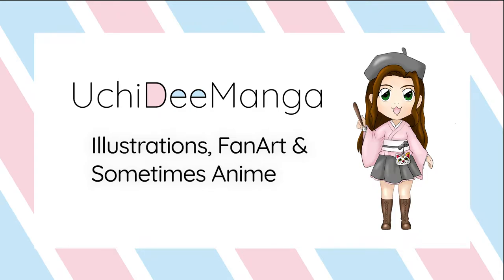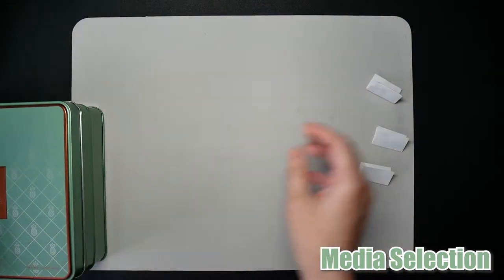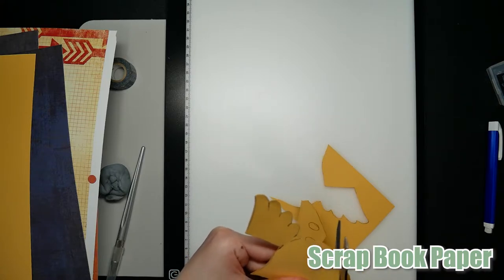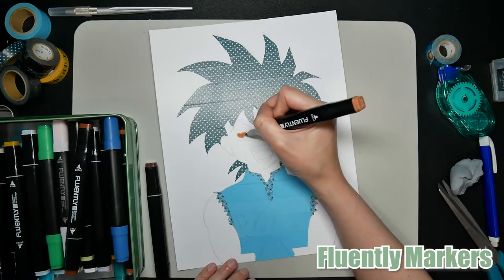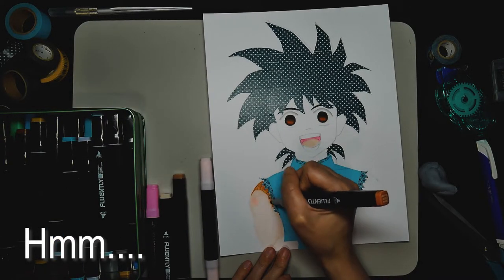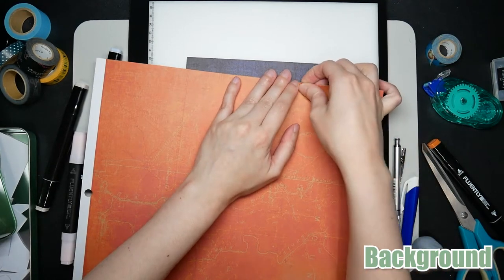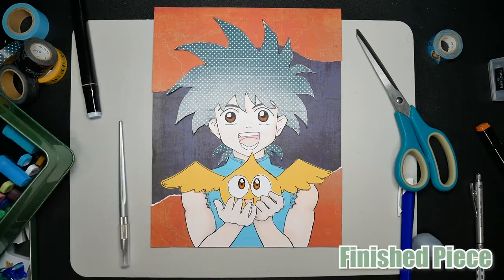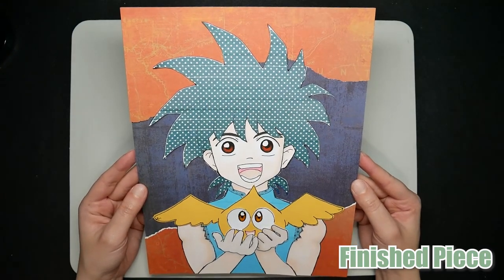Mixed Media Art Challenge | Fanart The Adventure of Dai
For this time, I did a mixed media fanart of Dai from Dai no Daiboken! It came out a little weird but I enjoyed it as usual.

Art Supplies I used:
- Fluently Marker
- Scrap Book Paper
- Washi Tape

0:00 Introduction
0:34 Media Selection
1:27 Tracing the Base
2:35 Washi Tape
3:15 Marker Time
5:02 Fixing Mistakes
5:15 Cutting Pieces
5:32 Background Using Scrap Book Paper
5:55 Finishing Touches
7:08 Finished Piece and Summary